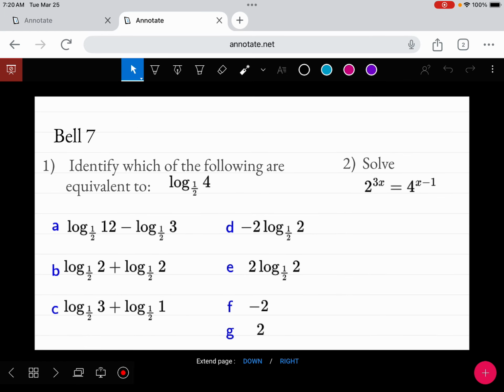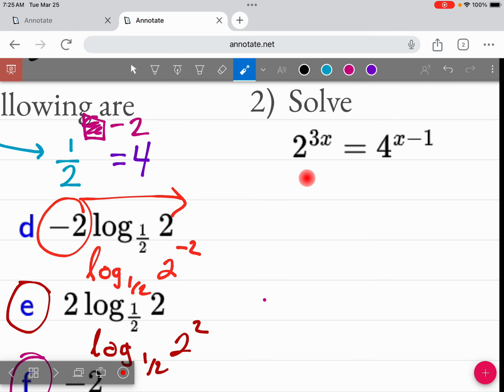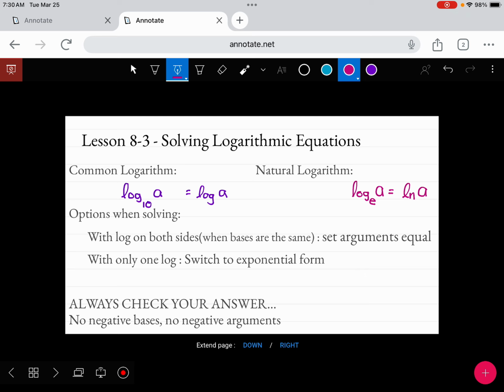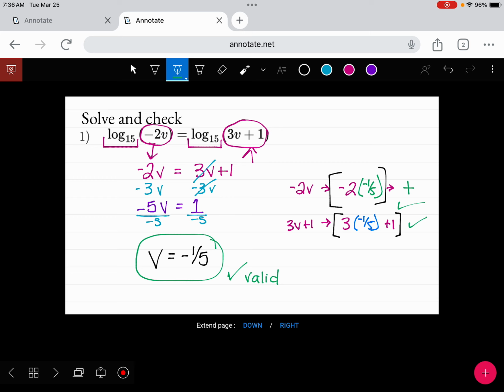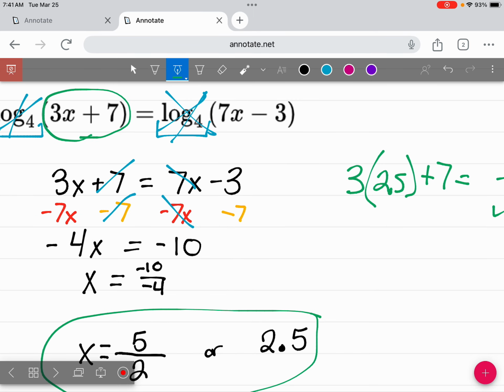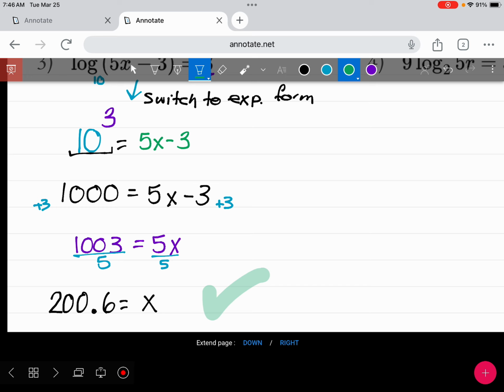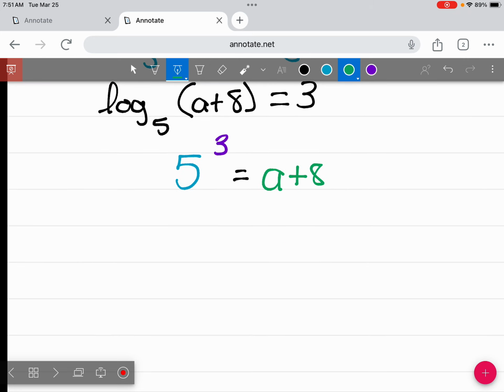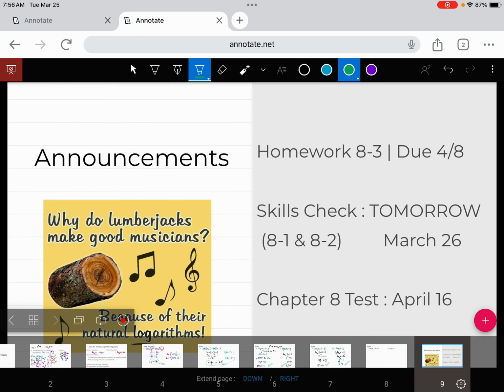Algebra 2 3.25.25 solving logs